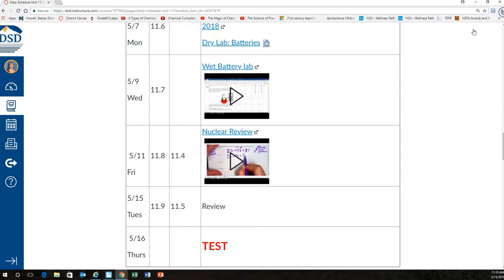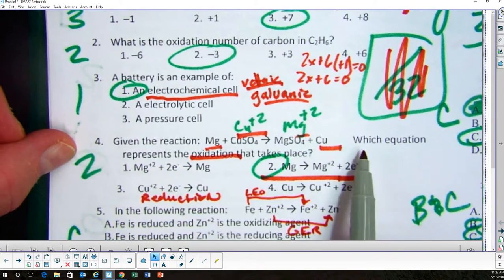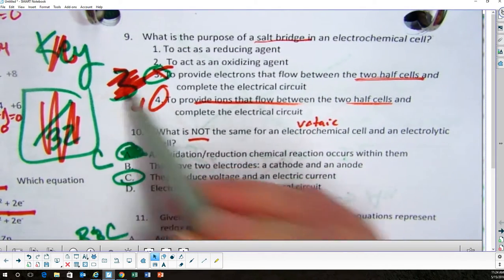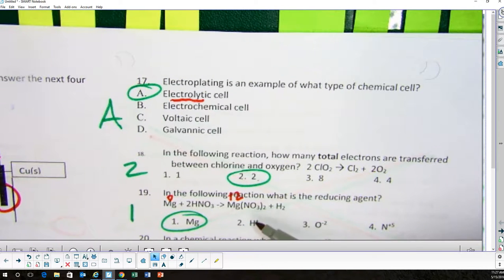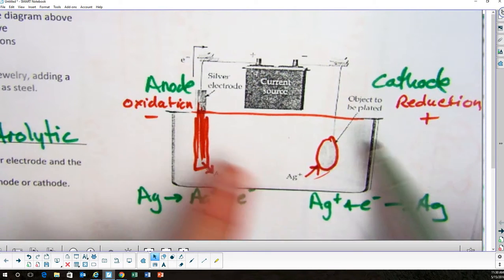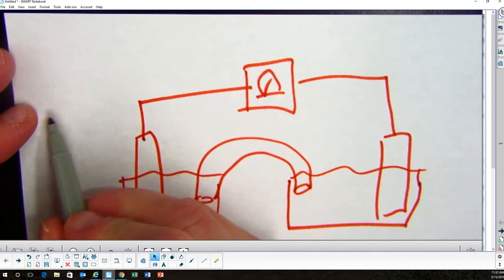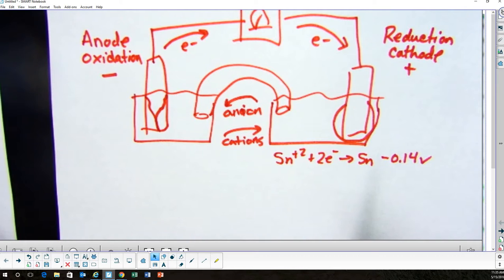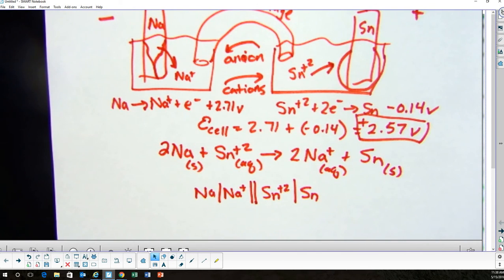electrochem review 2018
electro chem